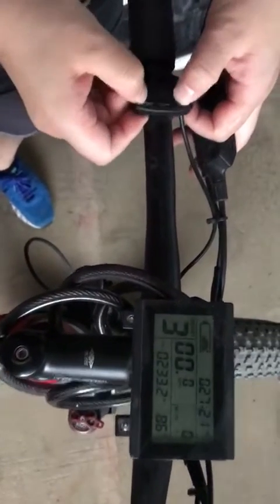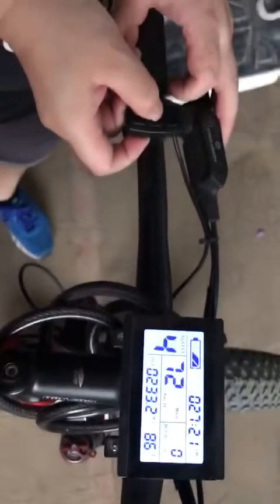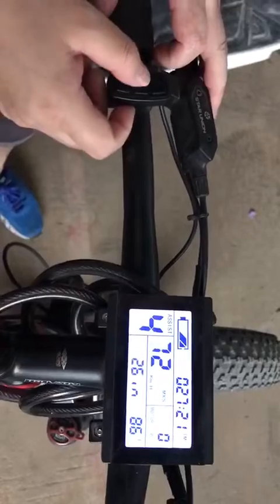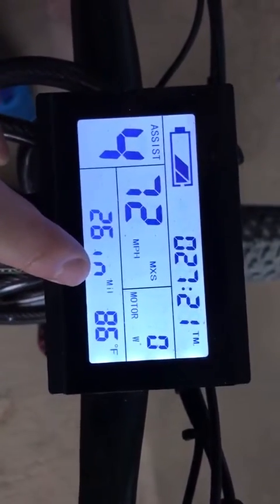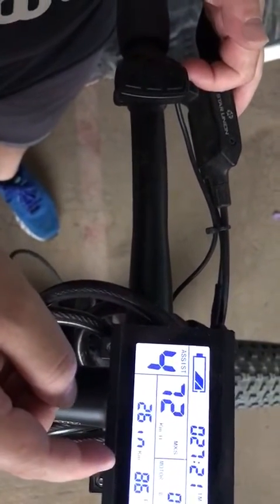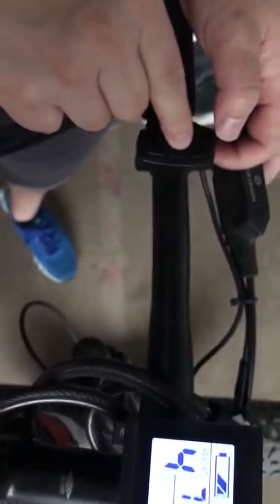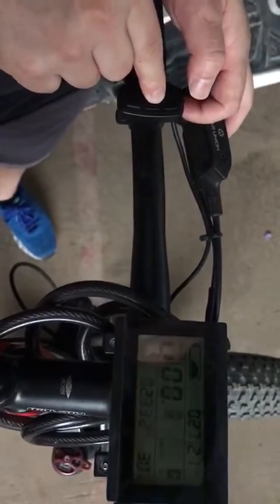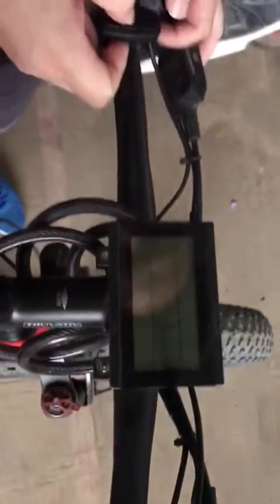How to Change Cyrusher XF800 3rd Bike Computer (KT-LCD3) from KMPH to MPH ?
Step 1:

Press (1) button 3 seconds to turn on bike computer ;

Step 2:
Press Up + Down button together  to enter the setting model;
Step 3:
Press (1) button twice to switch to Speed Unit setting model and you will see the KMS or MPH is flashing;
Step 4:
Press UP or Down button switch the Speed Unit to from KMS to MPH or MPH to KMS;

Step 5:
Press Up + Down buttons at the time for 3 seconds to exit setting model;